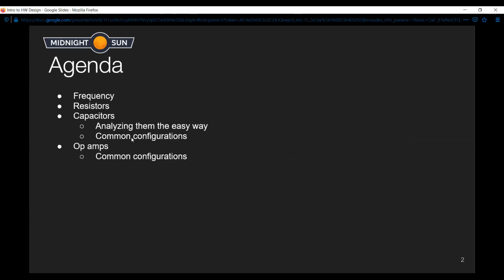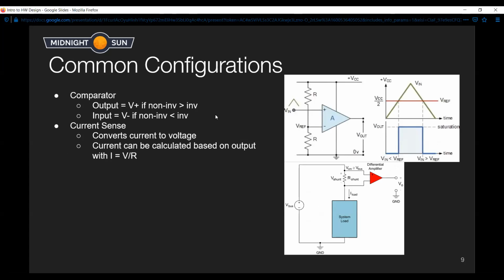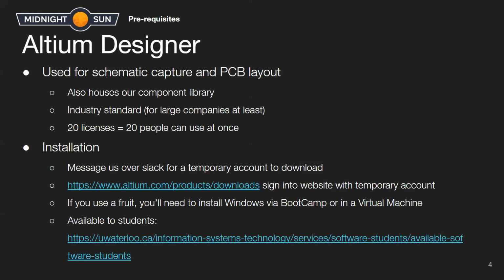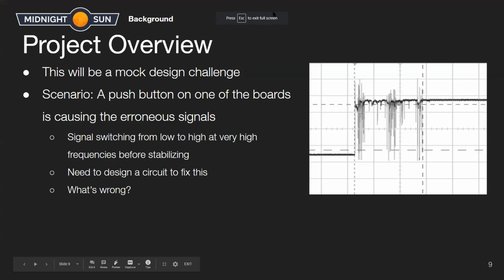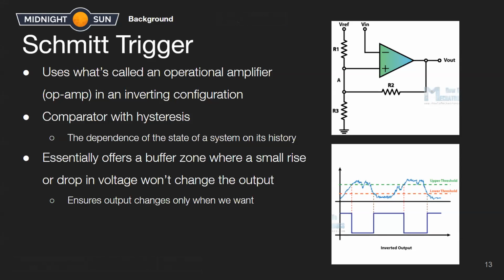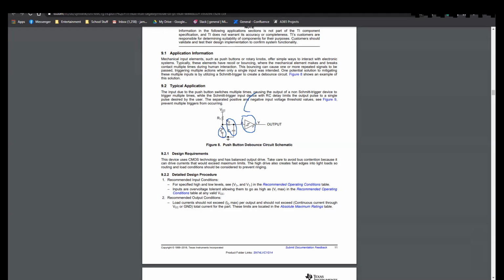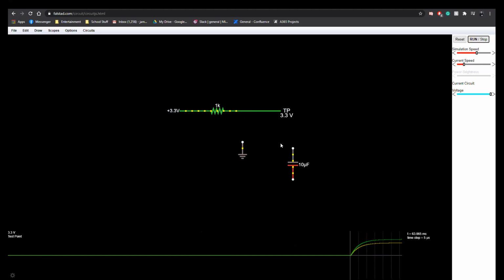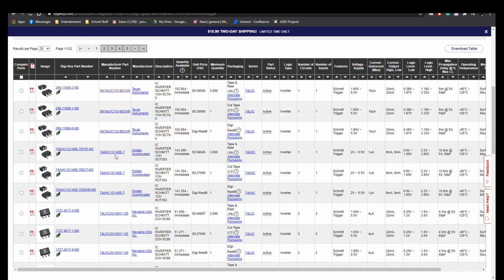Hardware Week 1 Design Basics F2020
Fall 2020 Week 1 Hardware Onboarding!